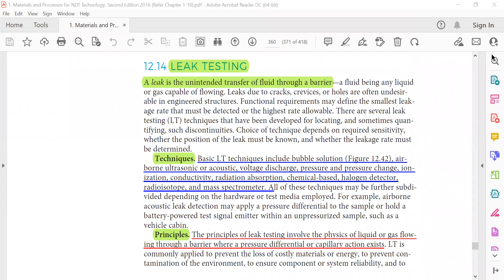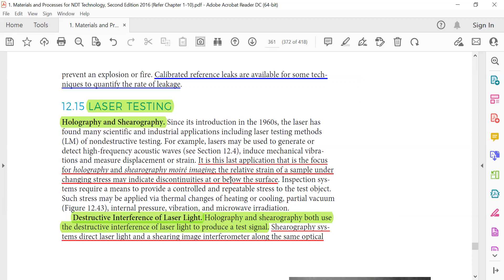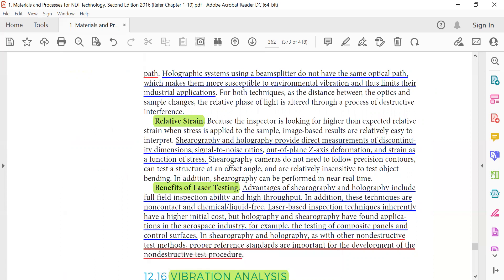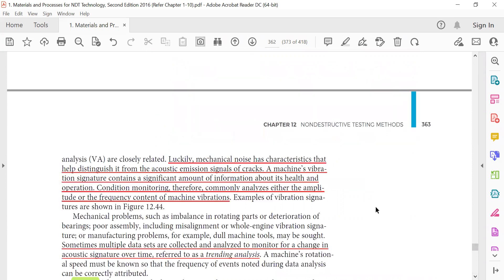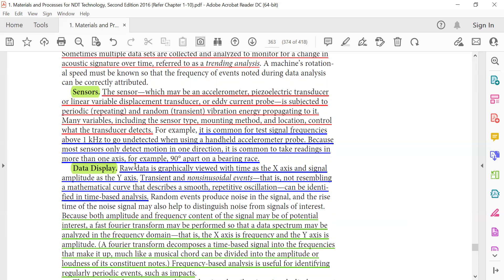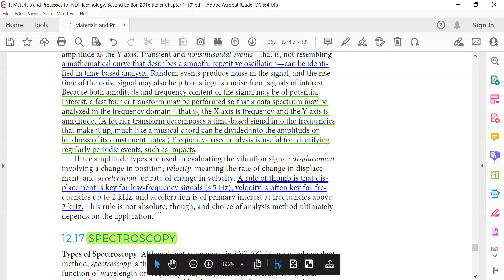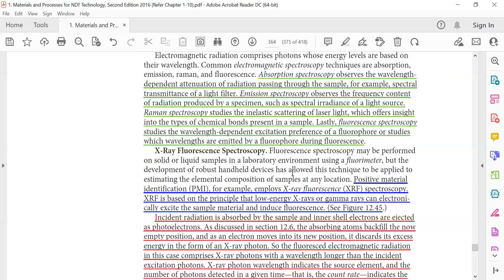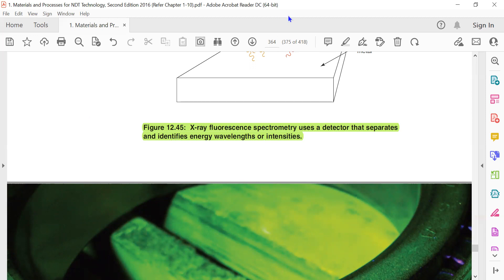LT ,VA,LS,SP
BASIC LEVEL III